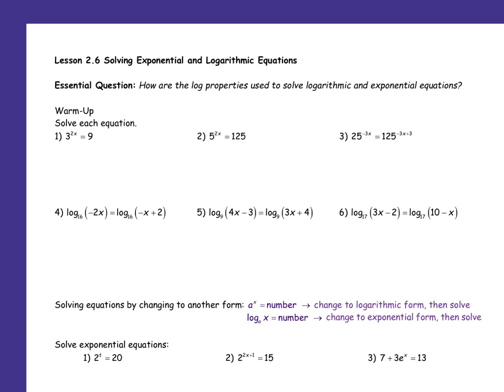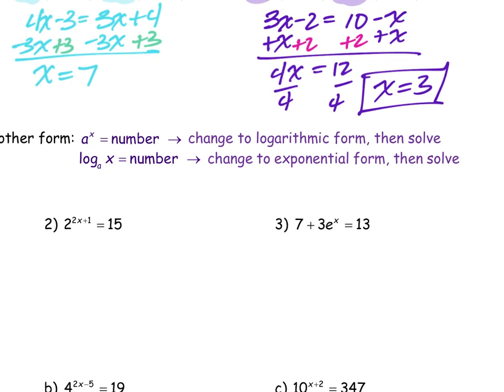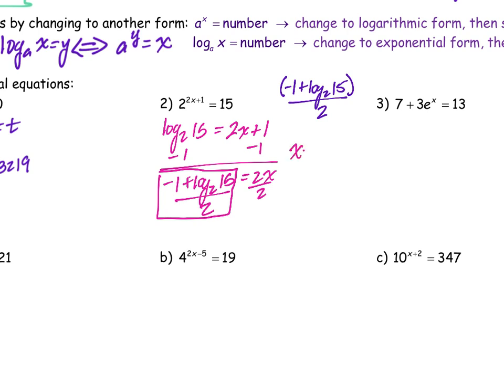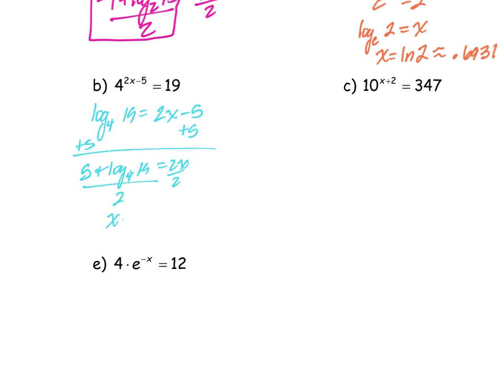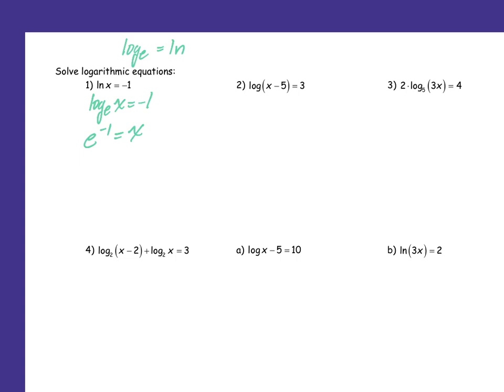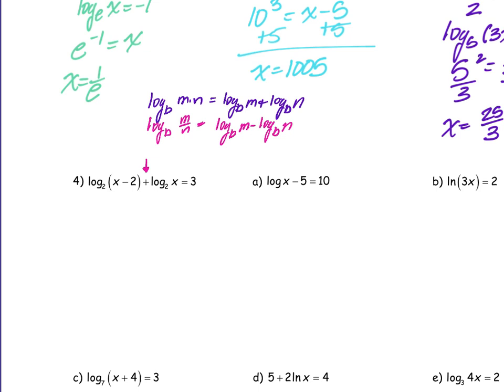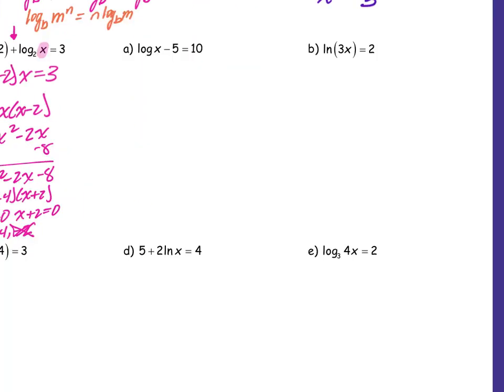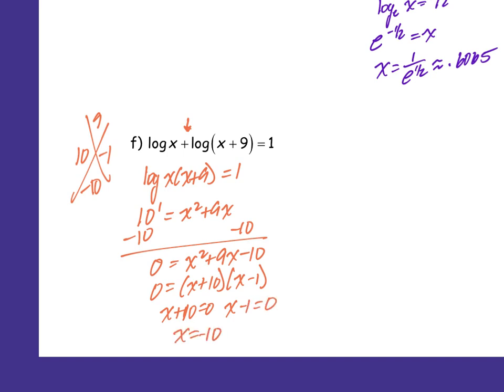Lesson 2.6 Solving Exponential and Logarithmic Equations